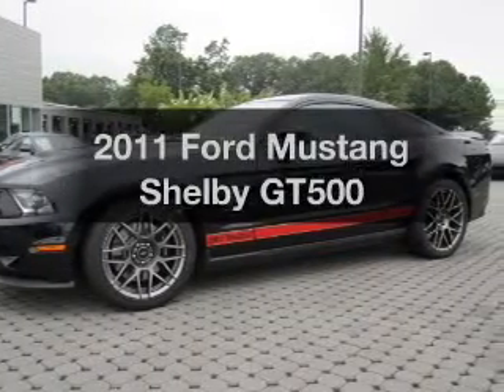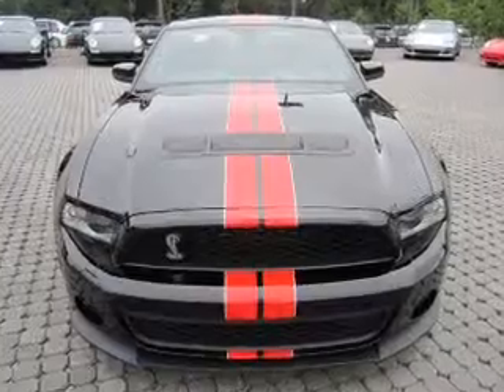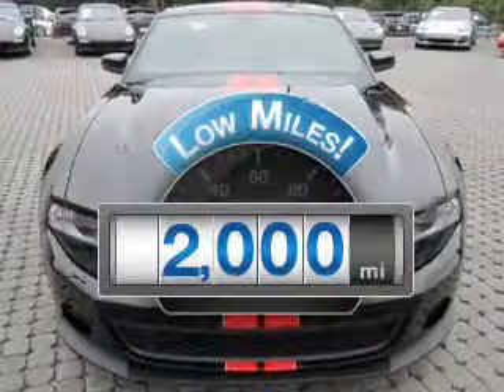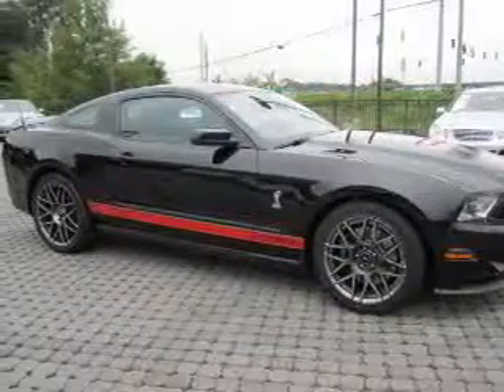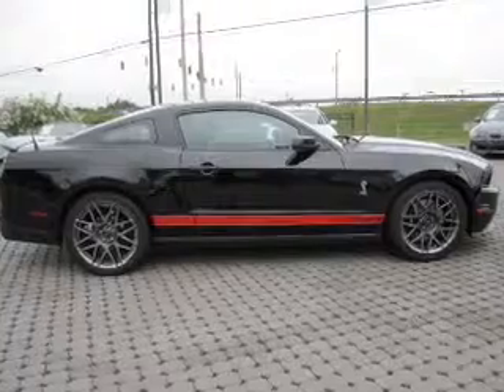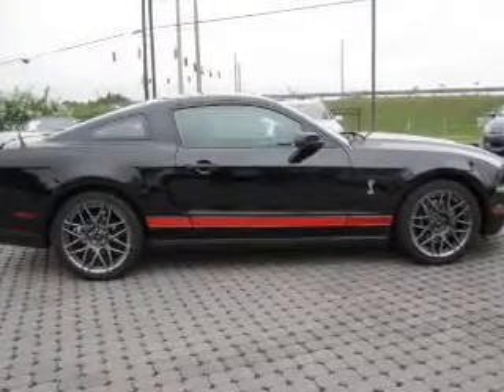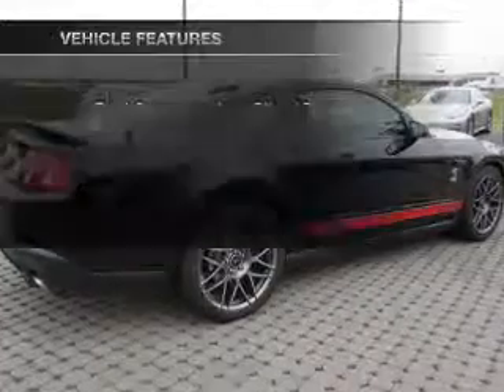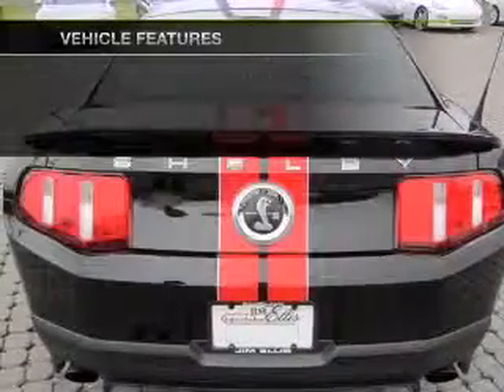2011 Ford Mustang - Atlanta GA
Year: 2011
Make: Ford
Model: Mustang
Trim: Shelby GT500
Engine: 5.4 liter 8 cylinder 32 valve
Transmission: 6-Speed Manual
Color: Black
Mileage: 2000
Address:
6000 Peachtree Industrial Blvd